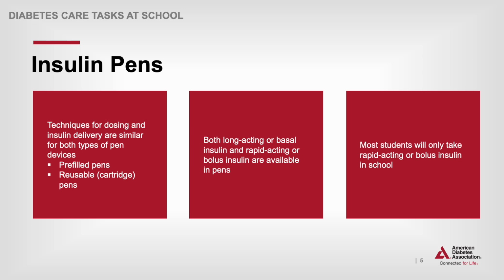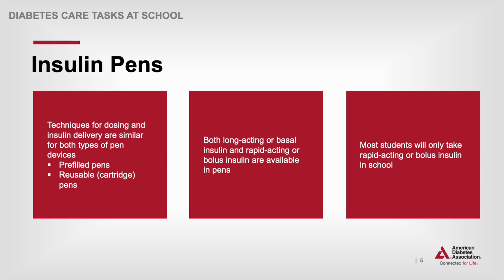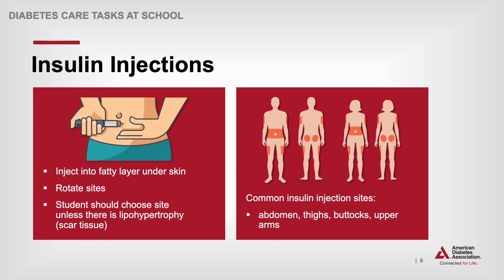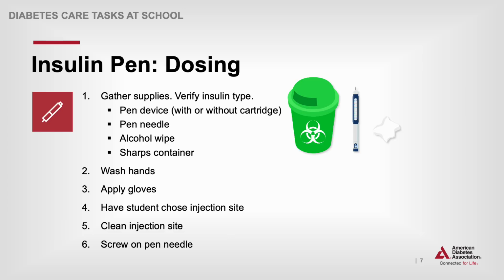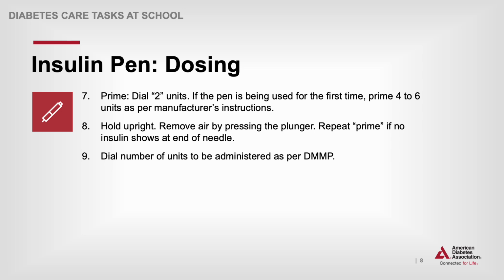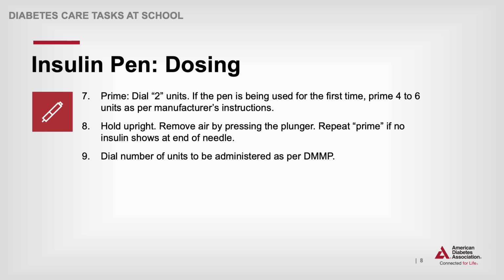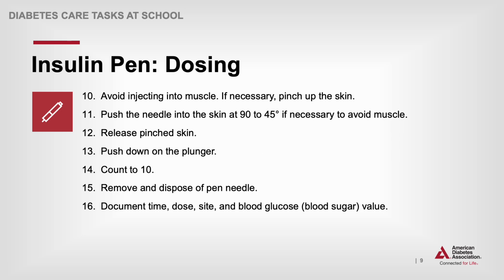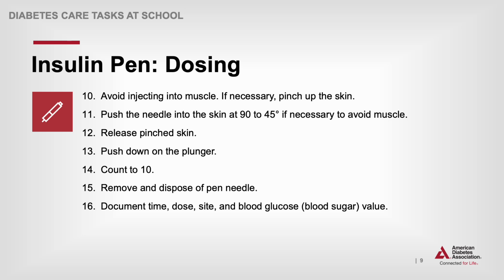UDCA 14 Insulin By Pen